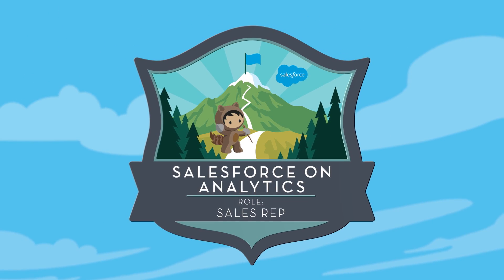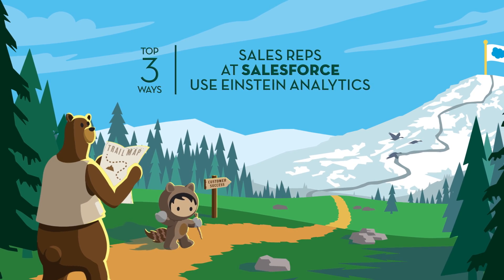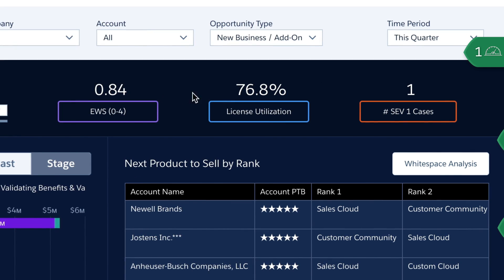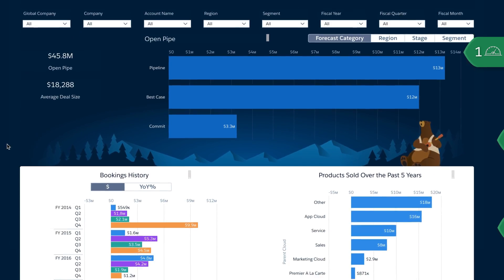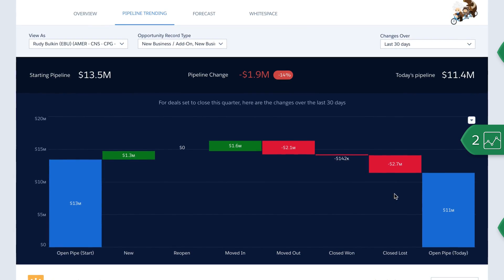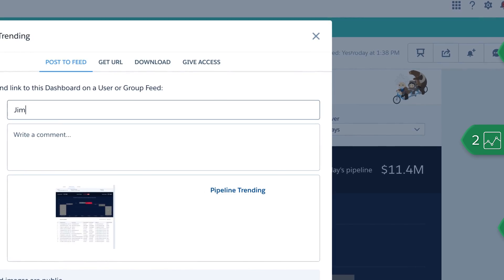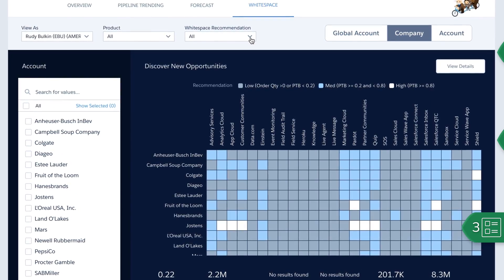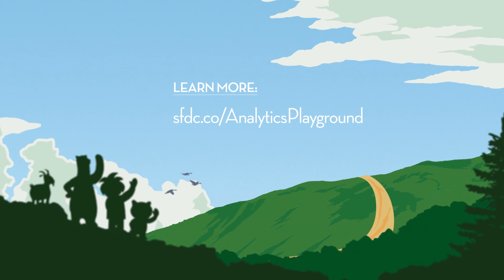Top 3 Ways Sales Reps at Salesforce Use Einstein Analytics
Here's a peek behind the curtain at three of the top ways sales reps at Salesforce use Einstein Analytics to manage pipeline and sell smarter.